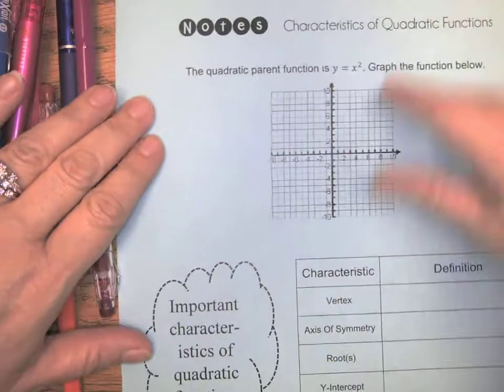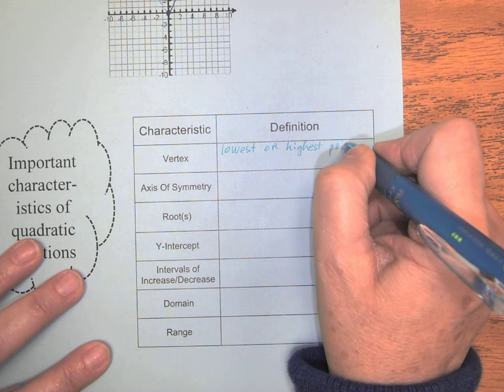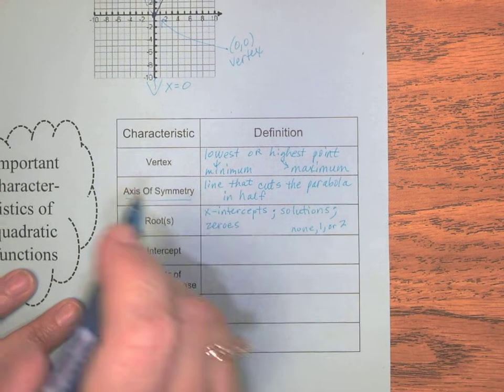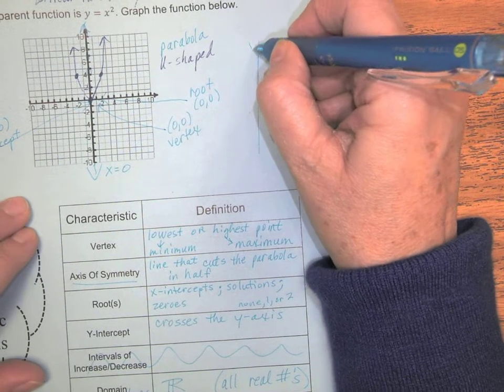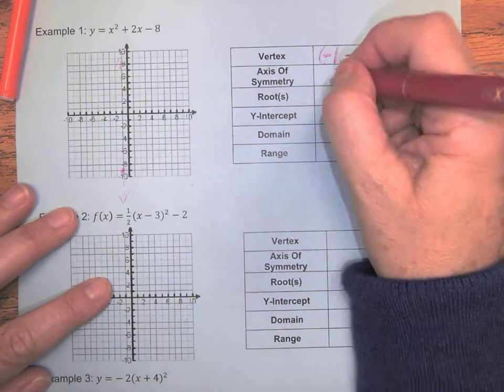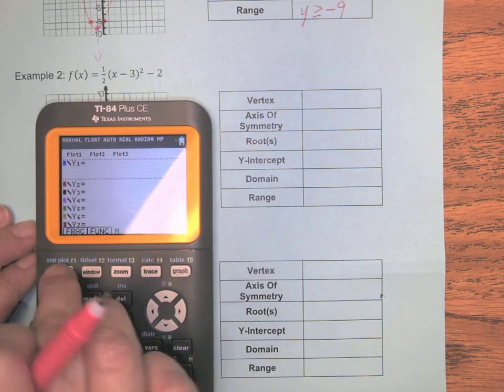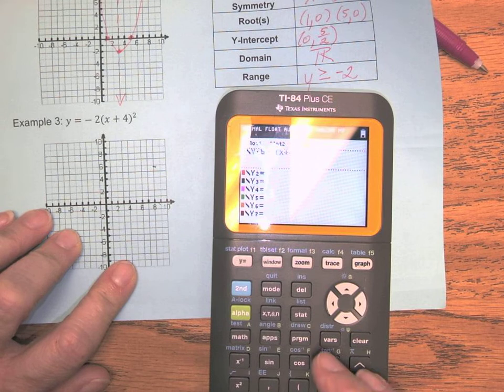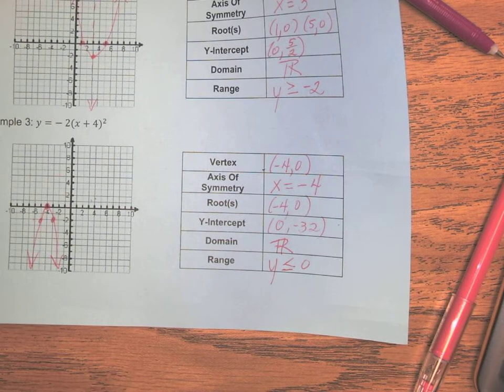Characteristics of Quadratic Functions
definitions of the characteristics of quadratic functions with examples of how to find the key characteristics using the graphing calculator